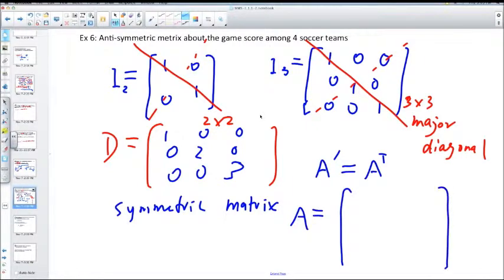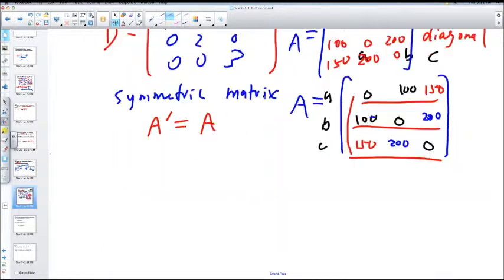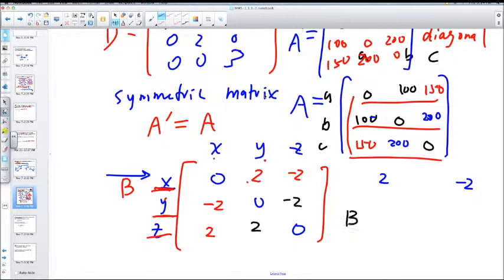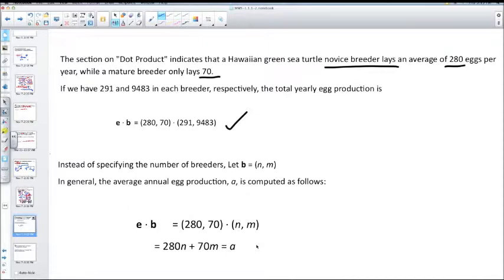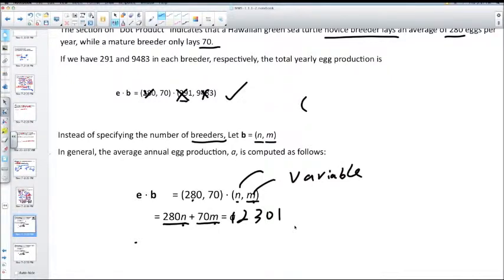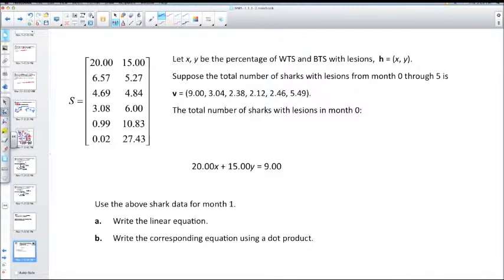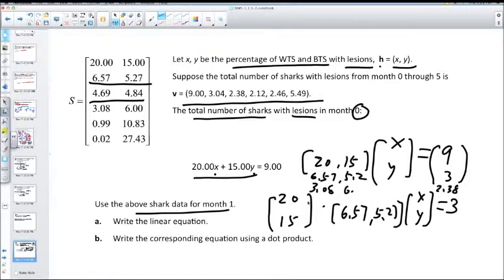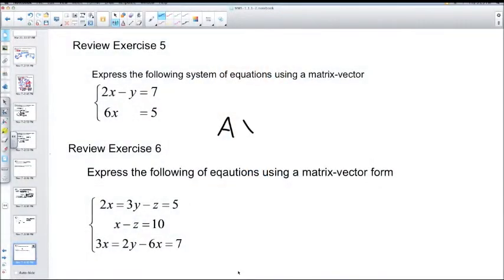Module1 Lesson1 Part5